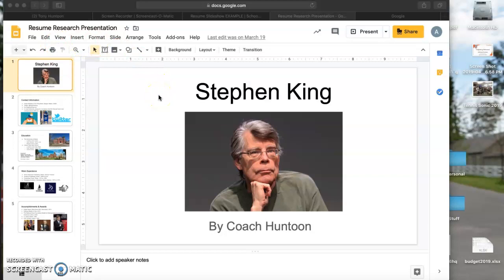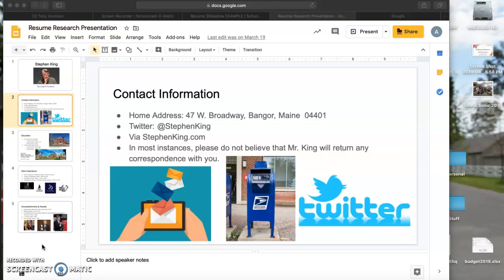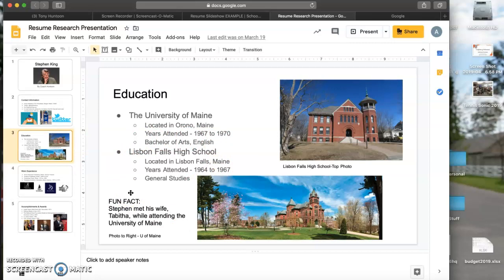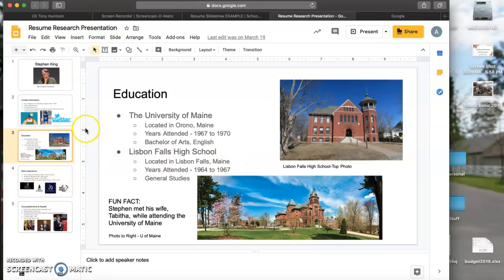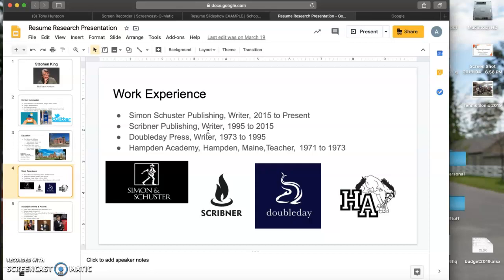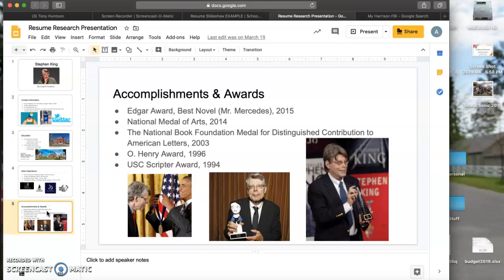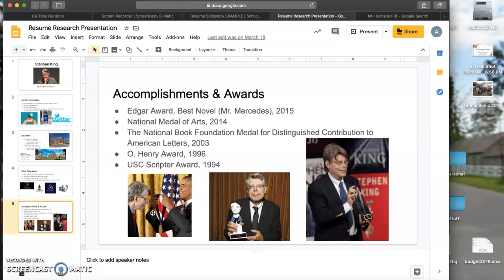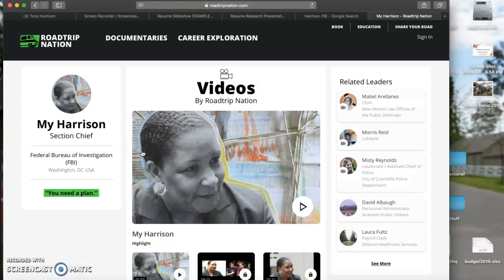iExplore Week 3 Instructions